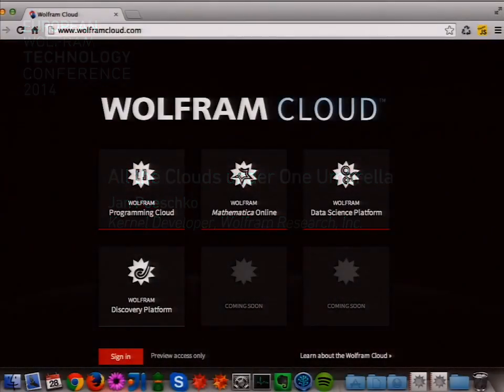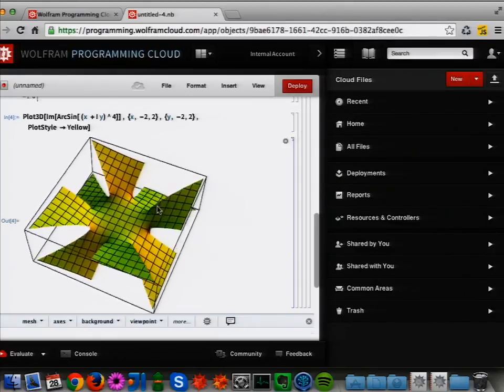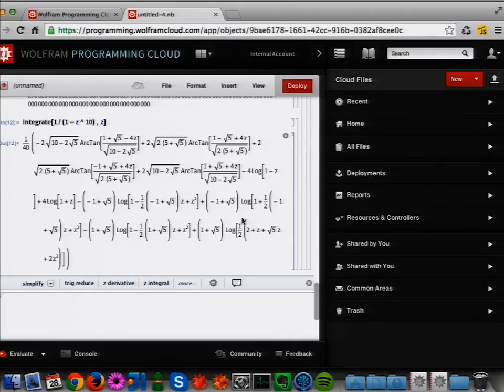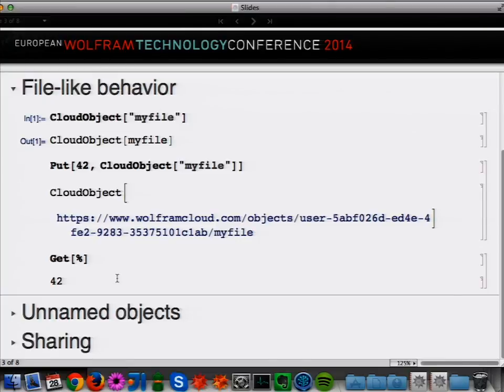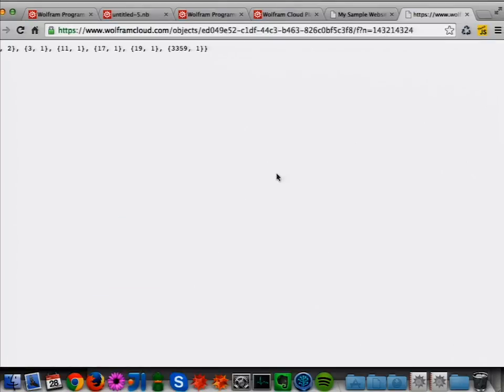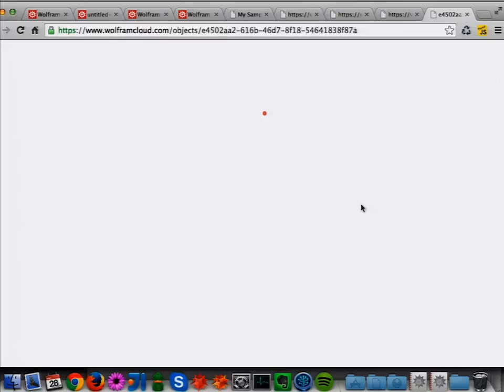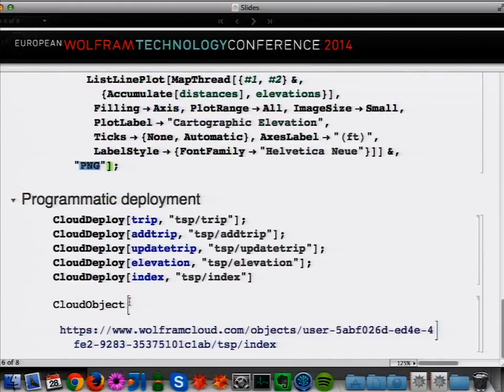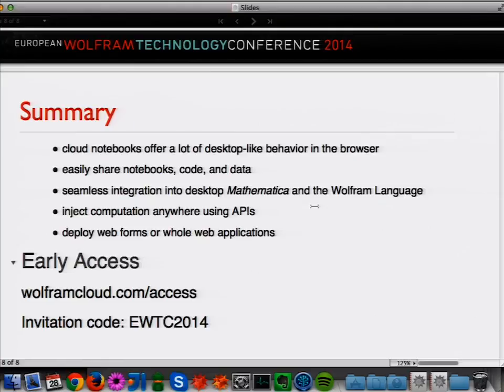All the Clouds under One Umbrella